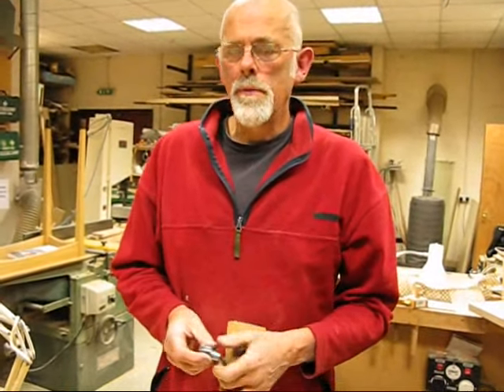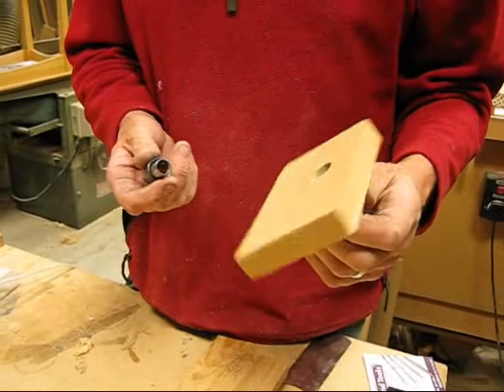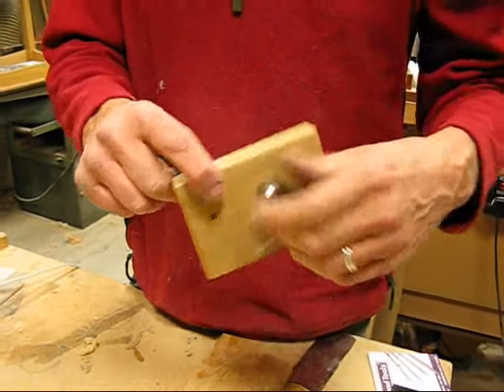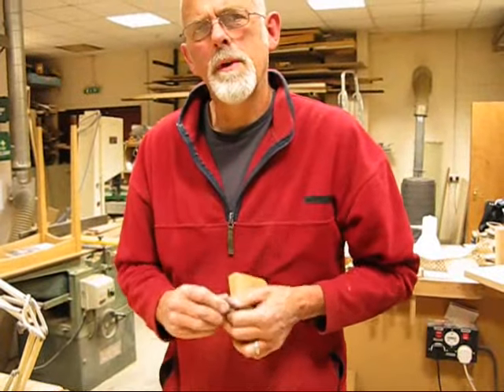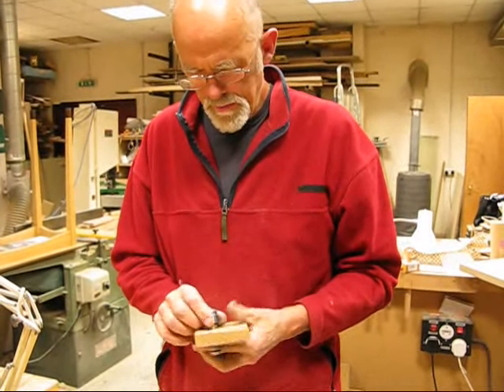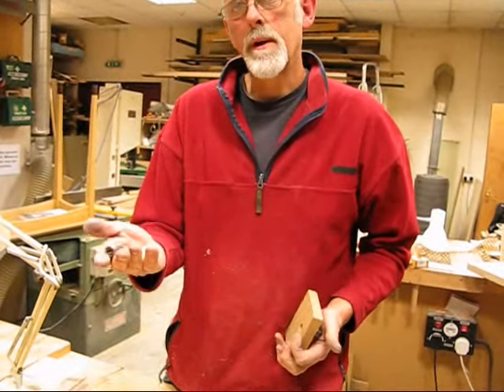Router collet removal tip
: Removing router collets can be difficult, this tip from Chris Tribe should make life easier. Chris Tribe is a furniture maker and woodwork course provider based in Ilkley, Yorkshire, England.